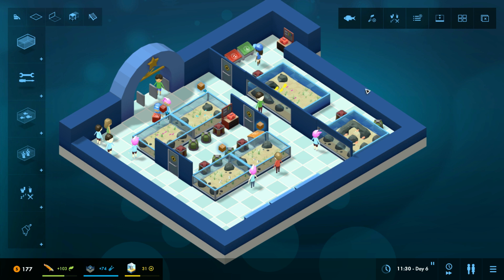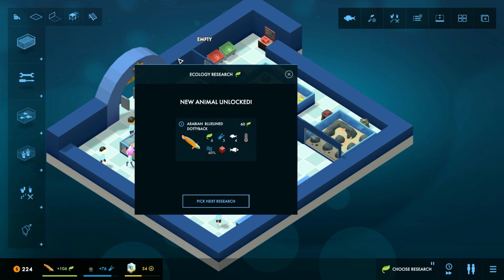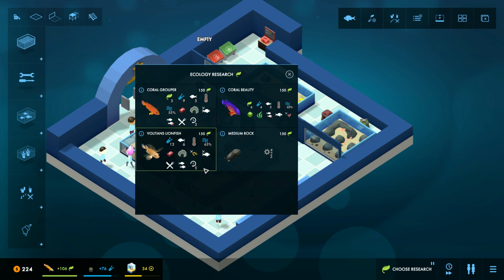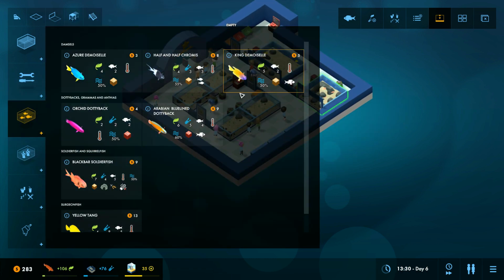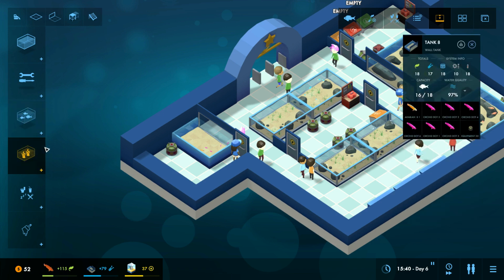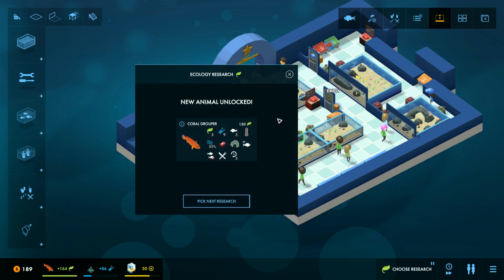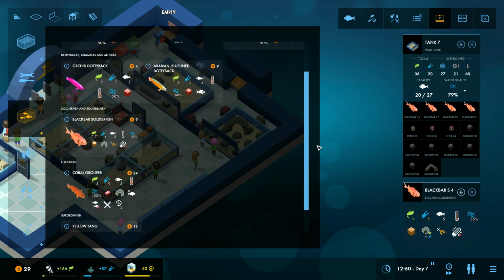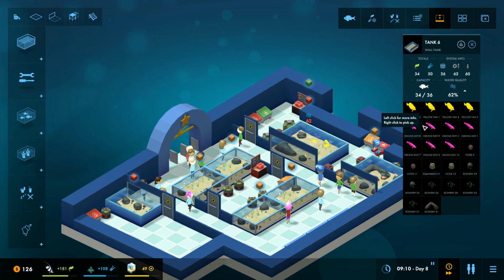Megaquarium Vlog#40: Playtesting pt 3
More gameplay from the latest build.

Megaquarium is a simulation game all about designing and managing your very own public aquarium.

Layout and decorate your tanks, pick your fish, hire and manage staff and try to make a profit all at the same time!